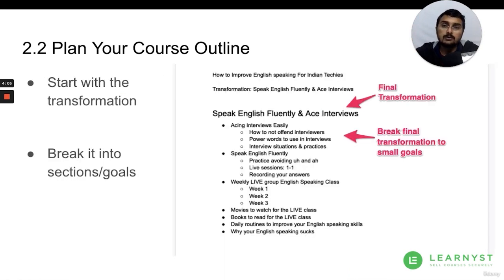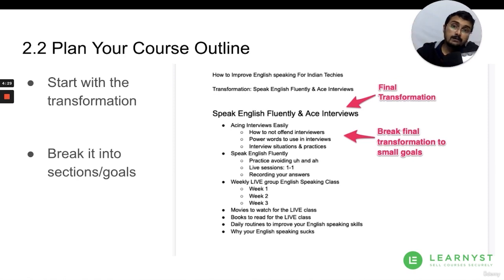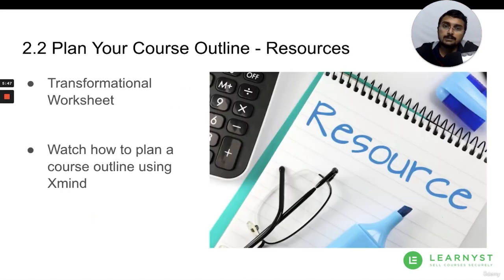How to Design a Course Outline| Create your First Online Course| Resources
Want to create your first online course for Free? Signup for Learnyst's forever free plan and get started.